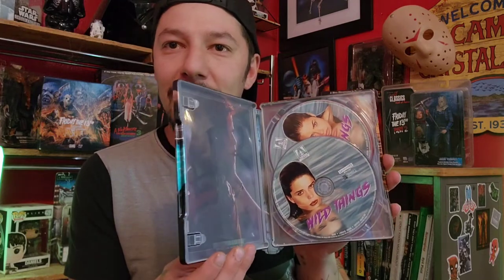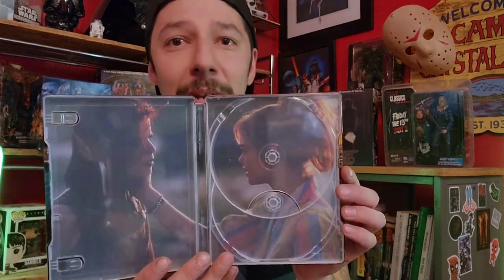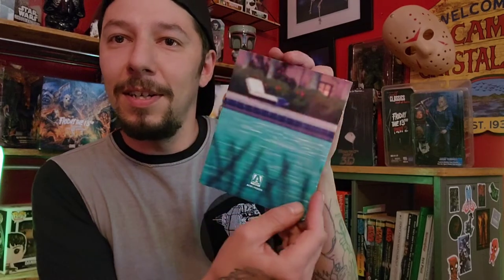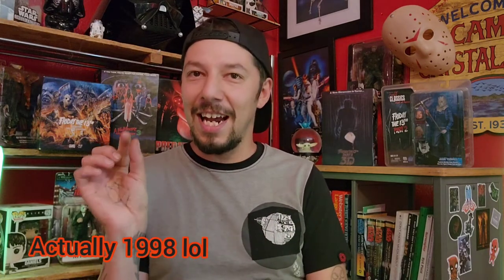New Steelbook limited edition Wild Things (1998)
Just received my latest delivery from Arrow video. Time to go over this gorgeous Steelbook  I had to splurge on this one!!
Share your thoughts and comments below.